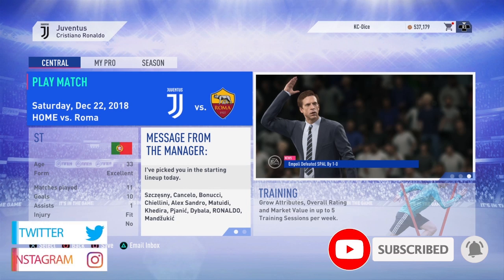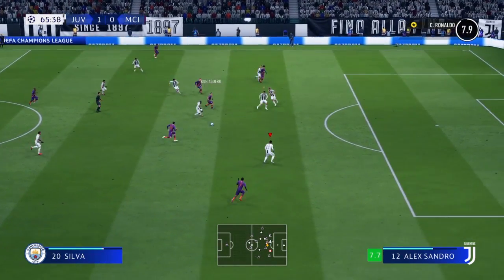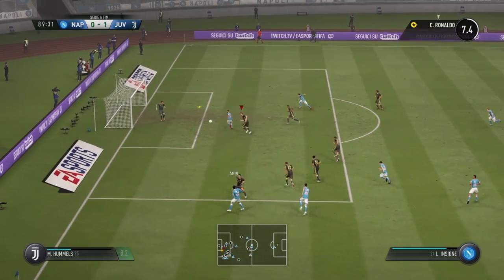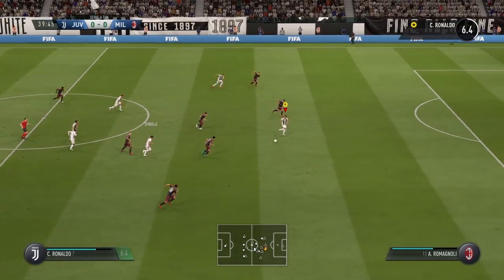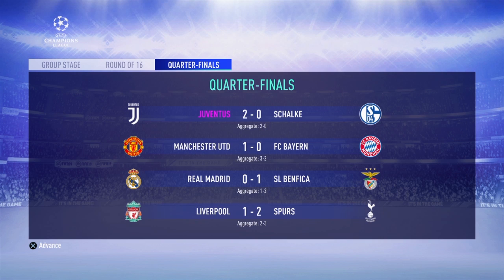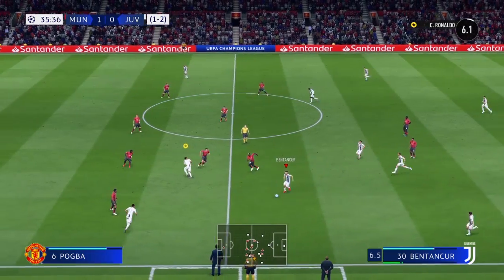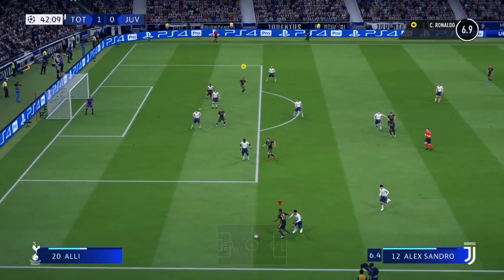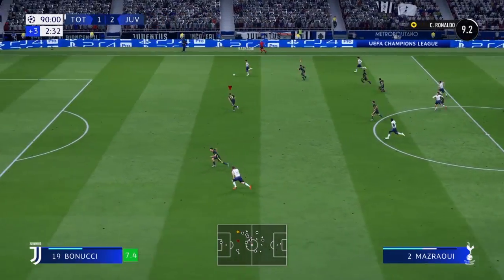FIFA 19 Champions League Rewrite CR7 Career Mode(Part 2 of 2)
A player career mode with Ronaldo with the aim of winning the champions league